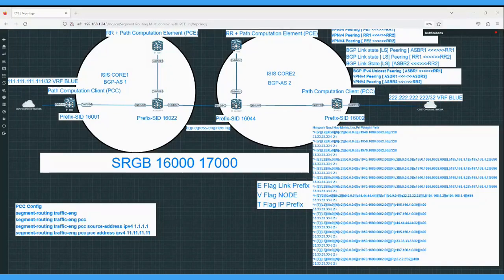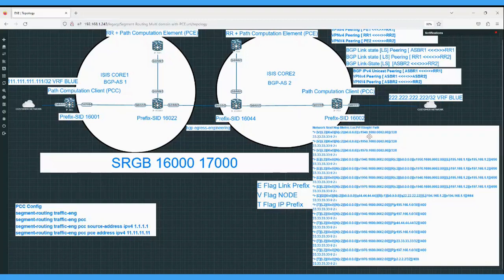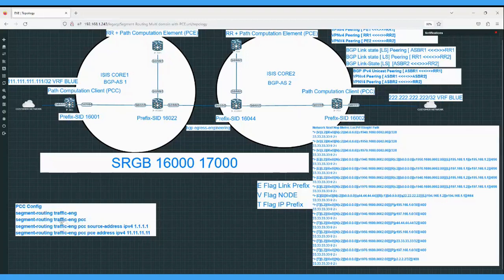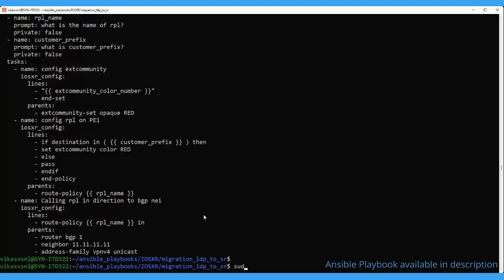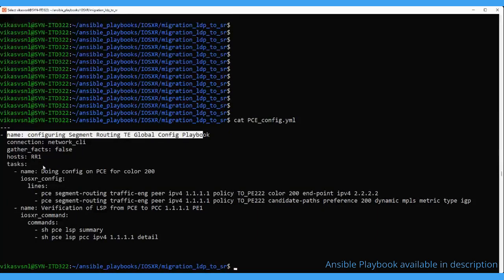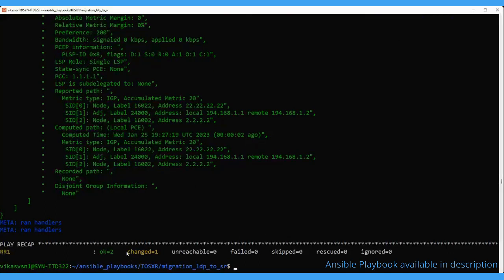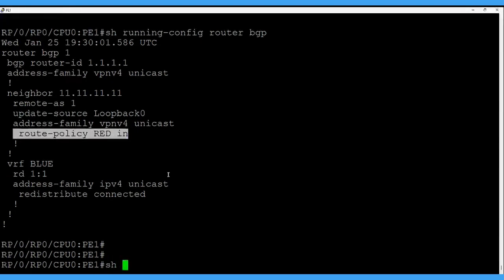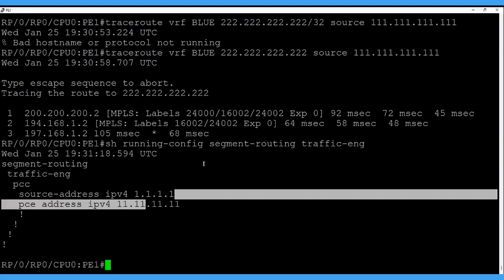Segment-Routing TE with PCE-PCC | Ansible Playbook| Cisco IOS-XR| ASR9000 | BGP-LS database flags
Onboard Customer and PCE config with Ansible Playbook
BGP Link state database Flags
Ansible playbook User-input
Playbook

First Playbbok

- name: Onboard Customer  Playbook
  connection: network_cli
  gather_facts: false
  hosts: PE1
  vars_prompt:
  - name: extcommunity_color_number
    prompt: What is extcommunity_color_number?
    private: false
  - name: rpl_name
    prompt: what is the name of rpl?
    private: false
  - name: customer_prefix
    prompt: what is customer_prefix?
    private: false
  tasks:
    - name: config extcommunity
      iosxr_config:
        lines:
          - "{{ extcommunity_color_number }}"
          - end-set
        parents:
          - extcommunity-set opaque RED
    - name: config rpl on PE1
      iosxr_config:
        lines:
          - if destination in ( {{ customer_prefix }} ) then
          - set extcommunity color RED
          - else
          - pass
          - endif
          - end-policy
        parents:
          - route-policy {{ rpl_name }}
    - name: Calling rpl in direction to bgp nei
      iosxr_config:
        lines:
          - route-policy {{ rpl_name }} in
        parents:
          - router bgp 1
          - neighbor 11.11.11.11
          - address-family vpnv4 unicast

2nd Playbook

- name: configuring Segment Routing TE Global Config Playbook
  connection: network_cli
  gather_facts: false
  hosts: RR1
  tasks:
    - name: Doing config on PCE for color 200
      iosxr_config:
        lines:
          - pce segment-routing traffic-eng peer ipv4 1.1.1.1 policy TO_PE222 color 200 end-point ipv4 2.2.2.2
          - pce segment-routing traffic-eng peer ipv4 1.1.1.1 policy TO_PE222 candidate-paths preference 200 dynamic mpls metric type igp
    - name: Verification of LSP from PCE to PCC 1.1.1.1 PE1
      iosxr_command:
        commands:
          - sh pce lsp summary
          - sh pce lsp pcc ipv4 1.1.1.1 detail